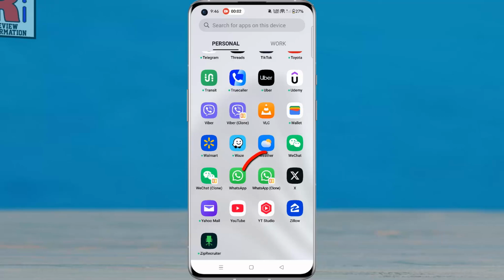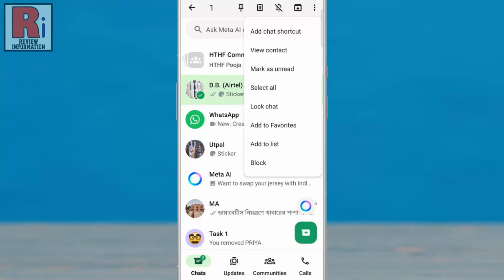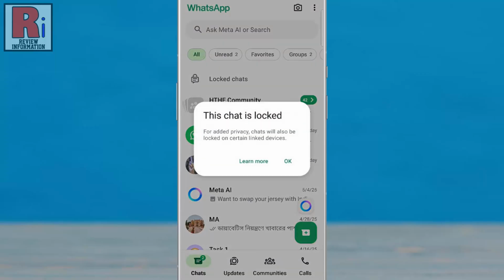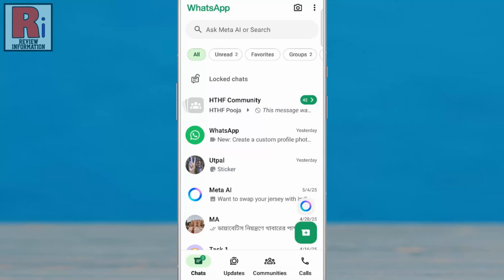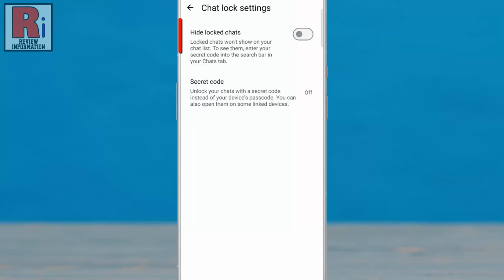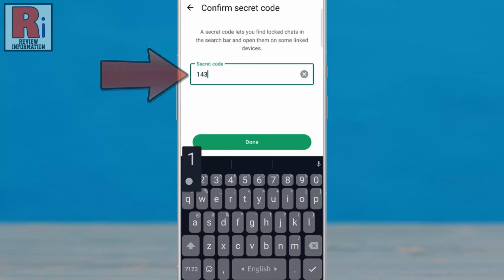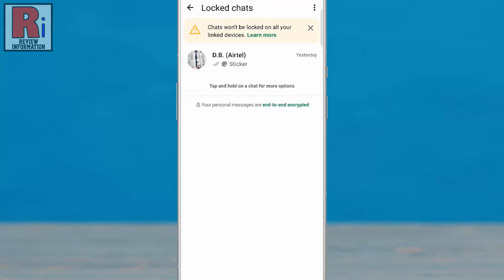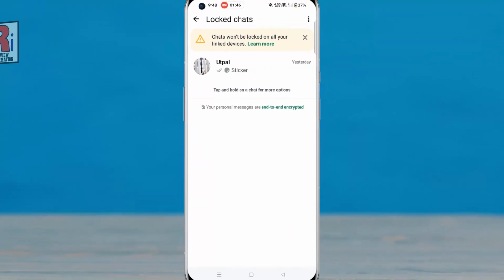How to Hide Chats on WhatsApp Using Chat Lock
Want to keep your private WhatsApp conversations truly hidden? In this video, I’ll show you exactly how to lock and hide your chats using WhatsApp’s built-in Chat Lock feature.

From setting a secret code to making locked chats completely disappear from your main chat list — we cover every step in detail.

📱 Whether you're using a password, fingerprint, or emoji as a secret code, this tutorial will help you secure your WhatsApp conversations like a pro. Perfect for anyone who values privacy and confidentiality.

✅ In this video, you’ll learn:
~ How to lock a WhatsApp chat
~ How to hide locked chats from your main list
~ How to create and use a secret code
~ How to access hidden chats anytime

🔐 Your chats, your privacy — learn how to control who sees what!